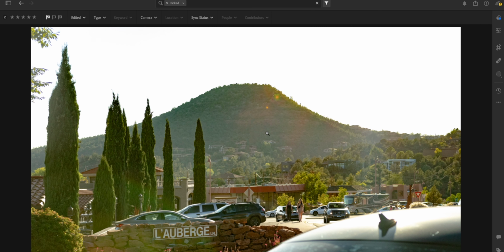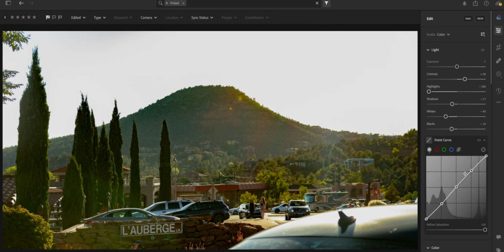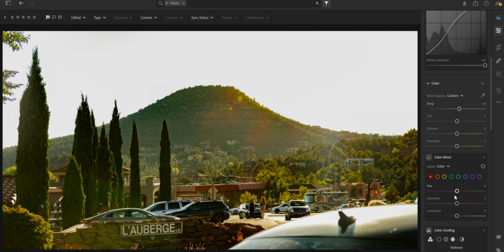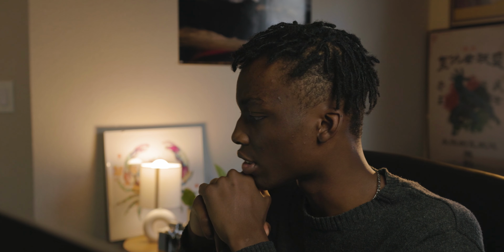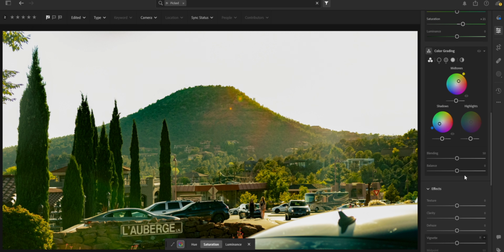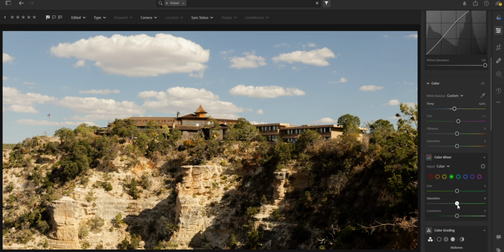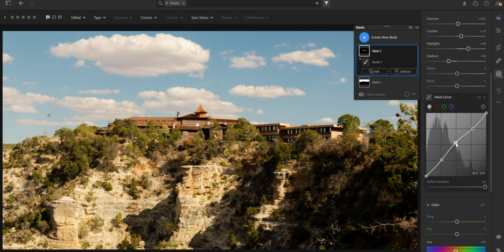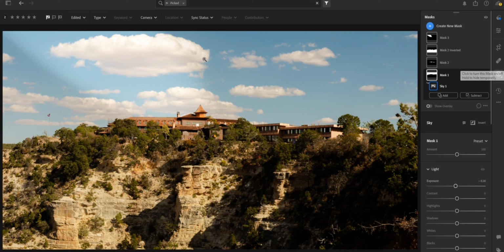good to BETTER IN LIGHTROOM (Lightroom Editing Tips)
The Camera Tool
I wonder what crazy LIGHTS Micah uses?
I like that MIC he is using?